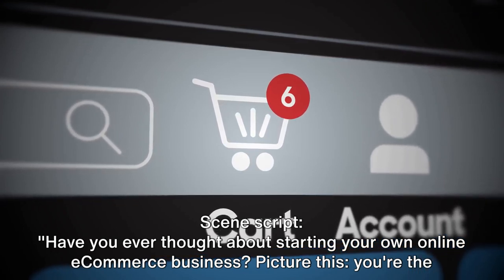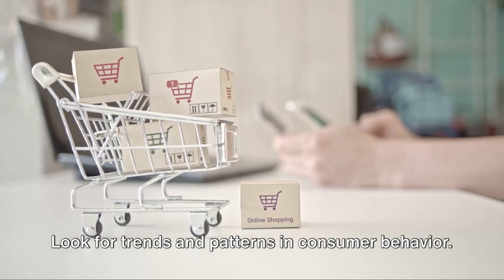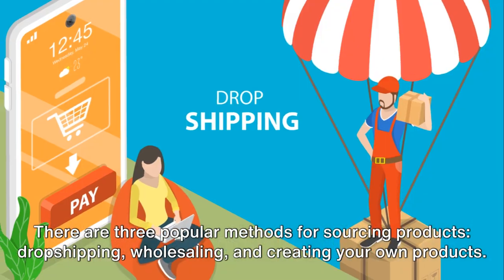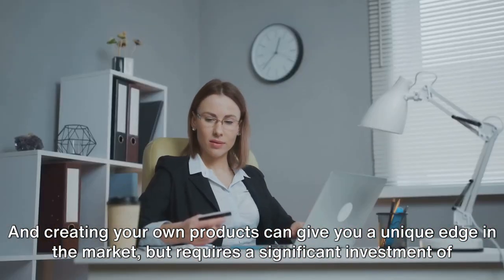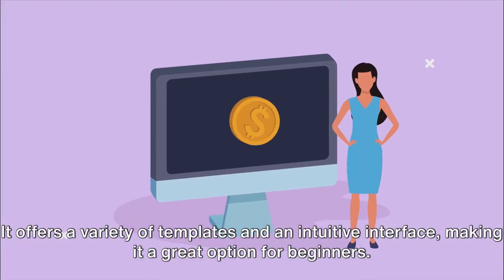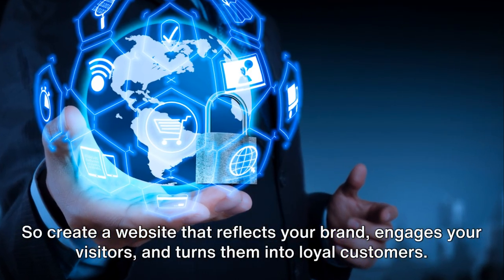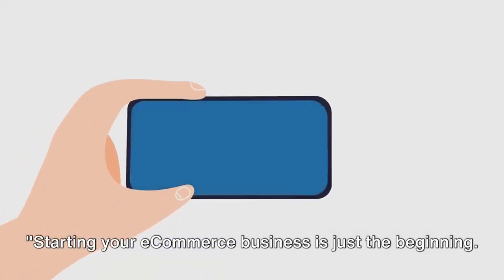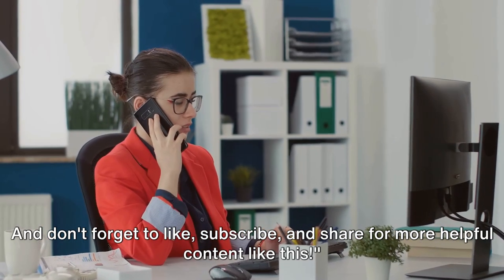How to Start an Online eCommerce Business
How to Start an Online eCommerce Business from scratch without money on Amazon Etsy Shopify